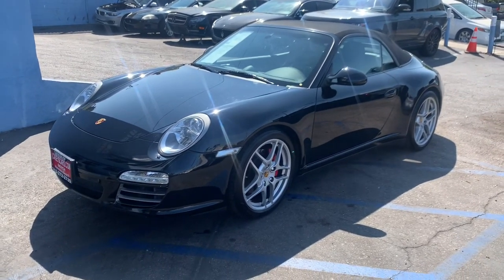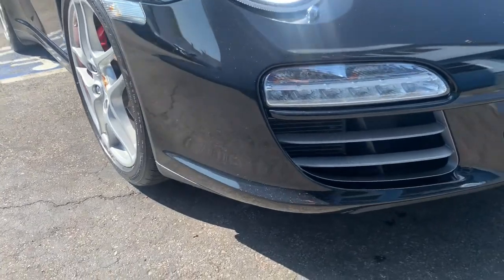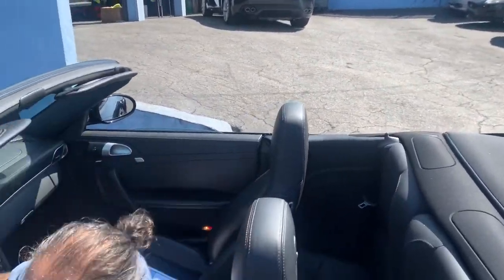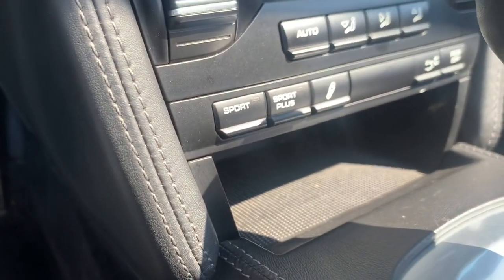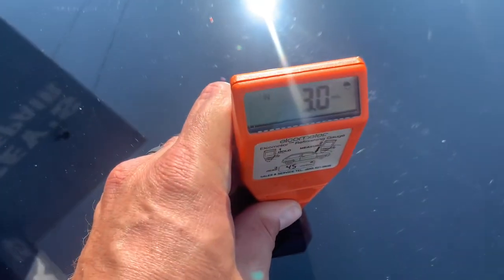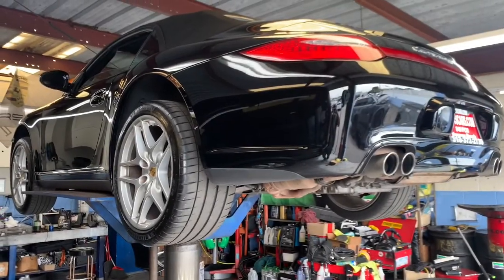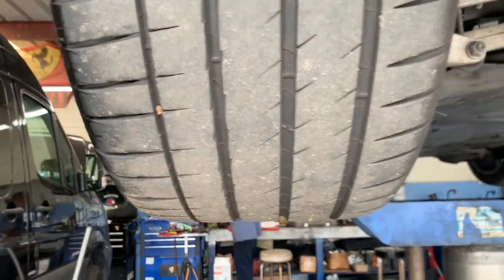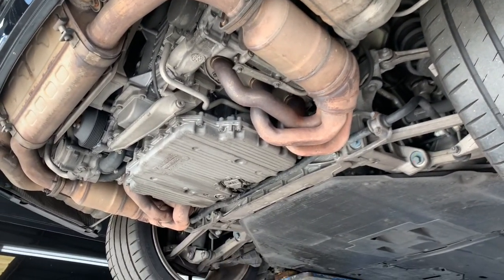2009 Porsche 911 Carrera 4S Cabriolet